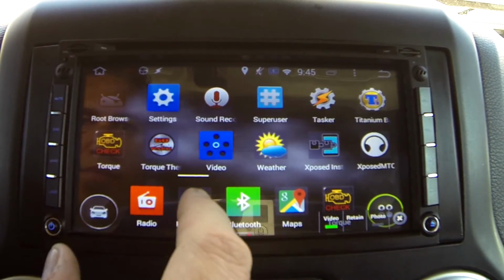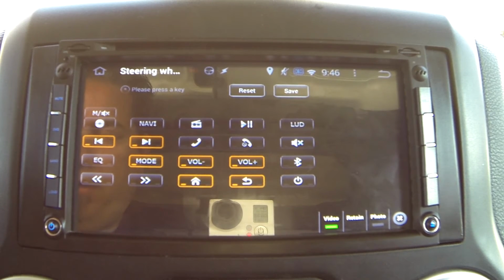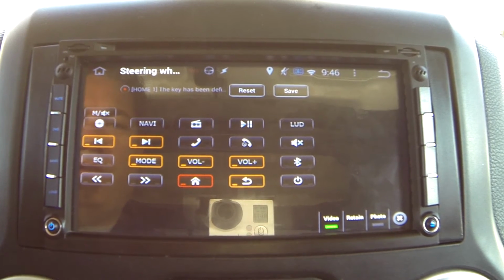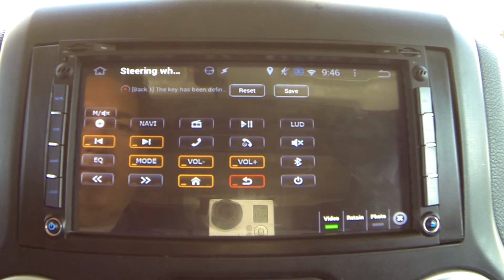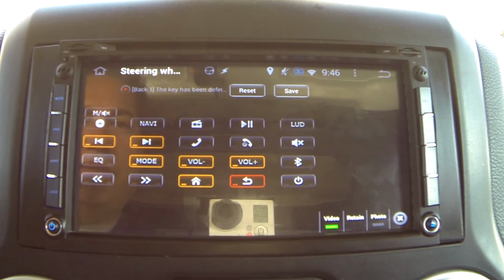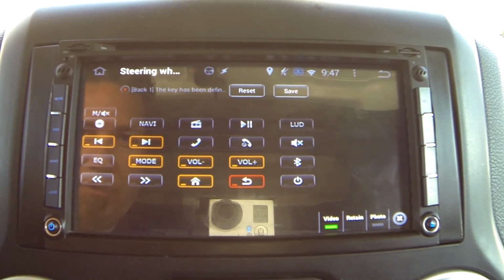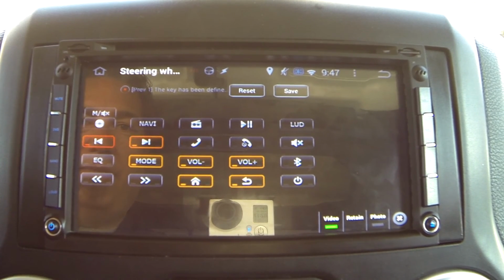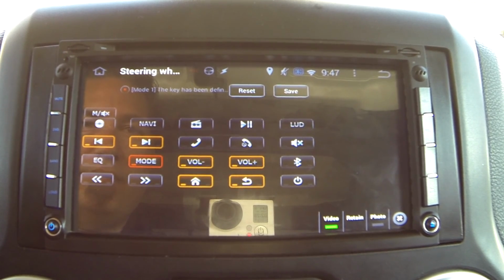Android car stereo steering wheel controls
Mapping SWC buttons to Android actions